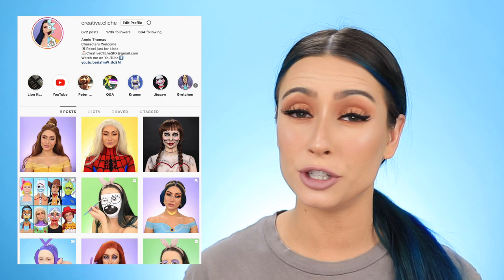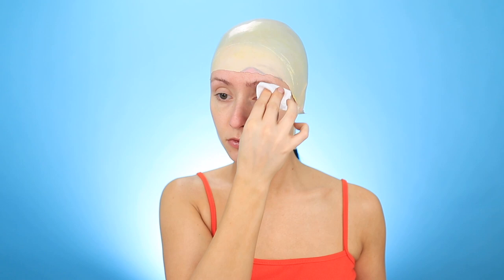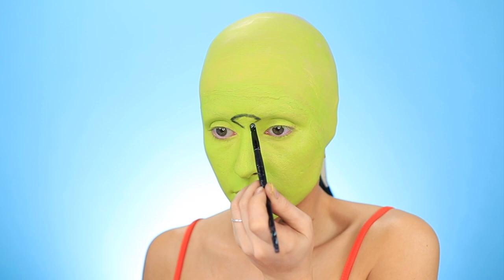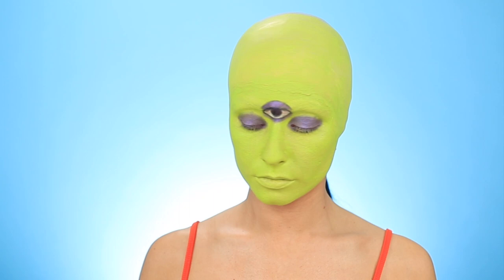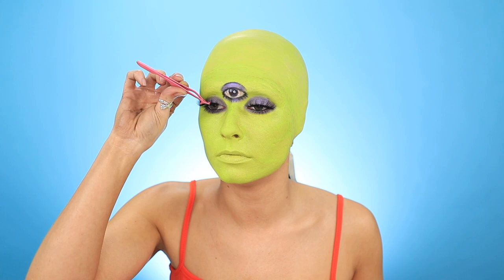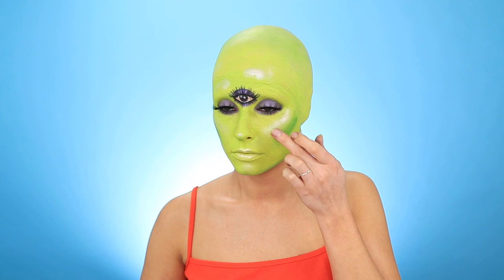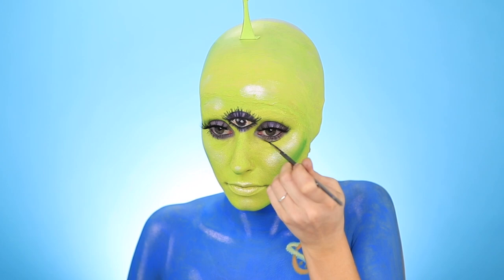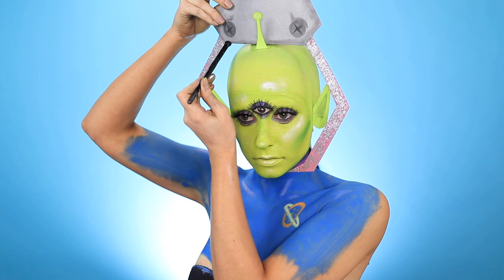NYX Cosmetics FACE Awards 2019 | Toy Story Alien Makeup Tutorial - Creative.Cliche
NYX Cosmetics FACE Awards 2019

Today I’m transforming myself into a pizza planet alien from Disney Pixar’s Toy Story 4! When I saw Kimberly Margarita’s version of this guy, I knew that I had to create my own! Head over to my Instagram to see my full Toy Story 4 makeup series! Let me know what you guys would like to see next!